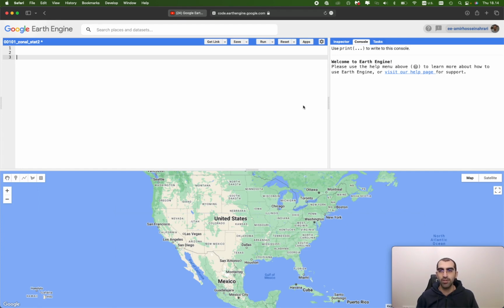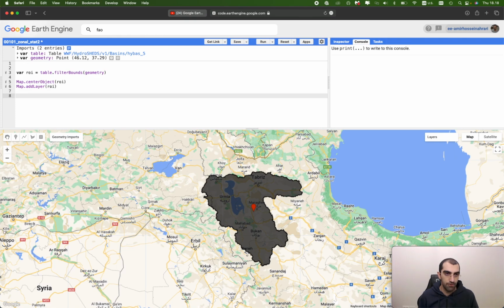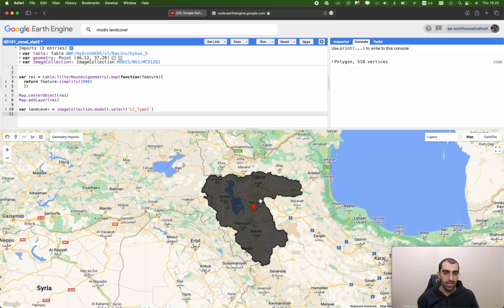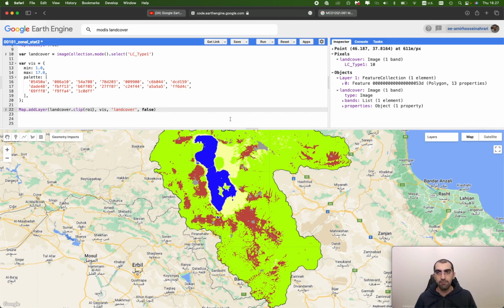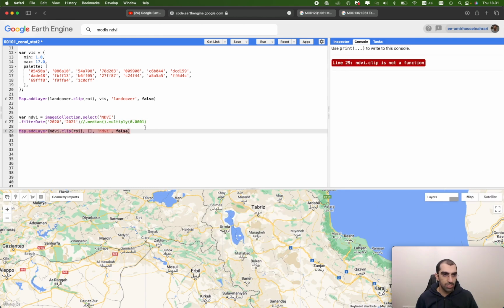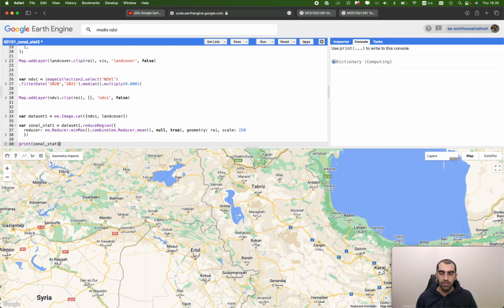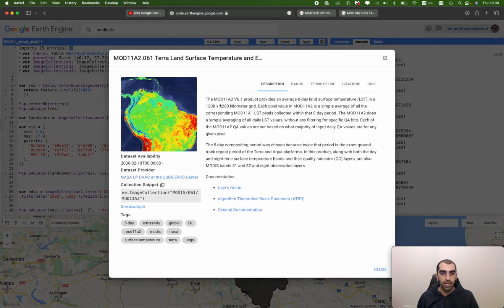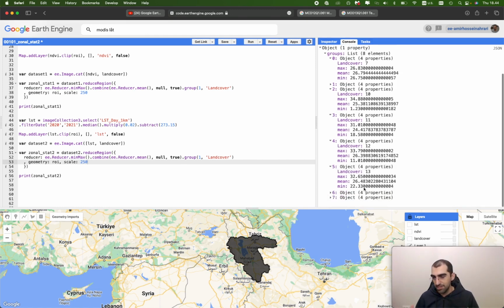Google Earth Engine Tutorial for Beginners-7: Zonal Statistics